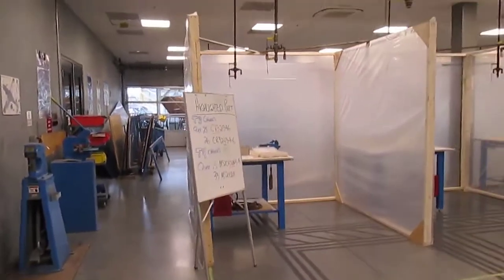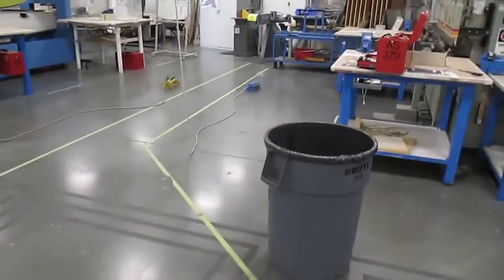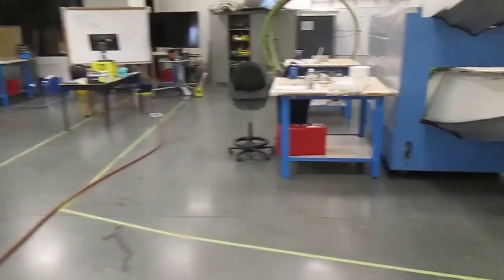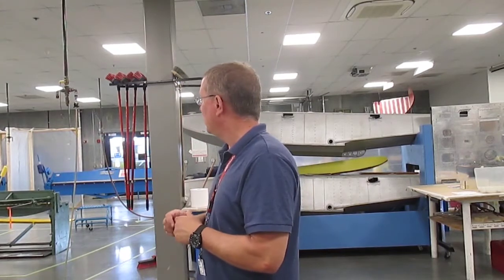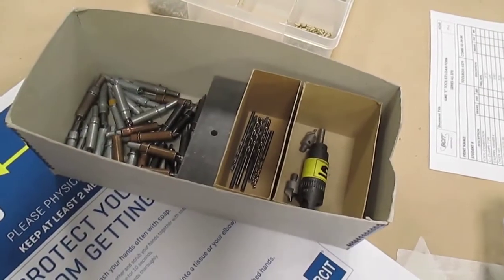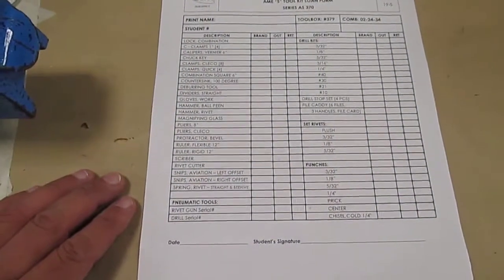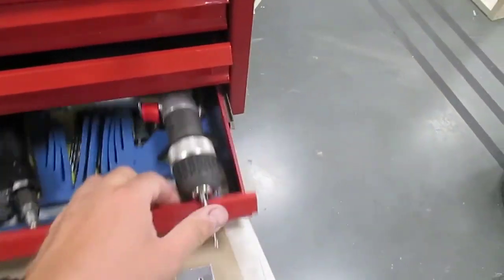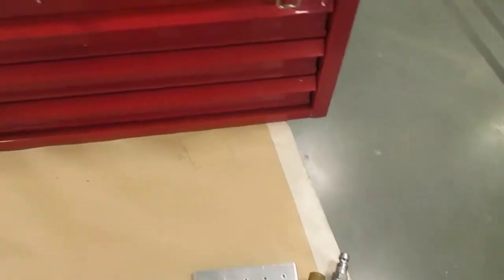M Level 3 Welcome to Aircraft Structures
This is a introduction to the first day of AVAM2102 Aircraft Structures course as part of the AME "M" program. Welcome!